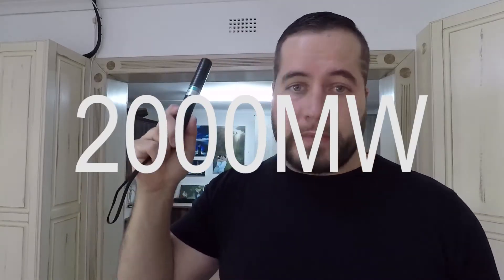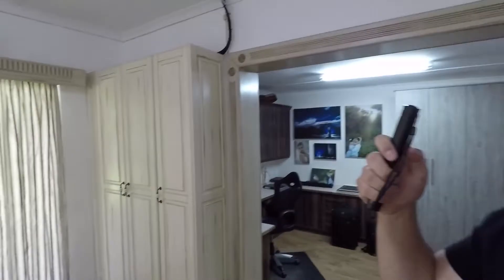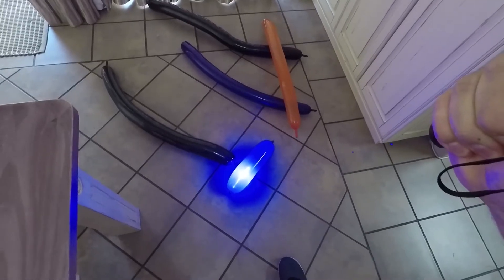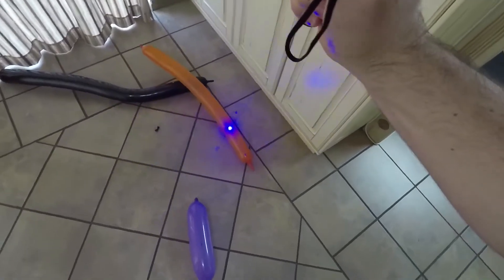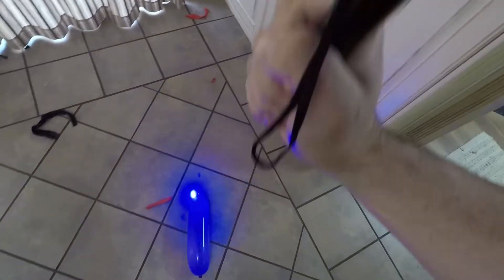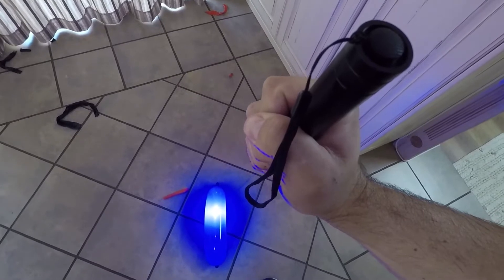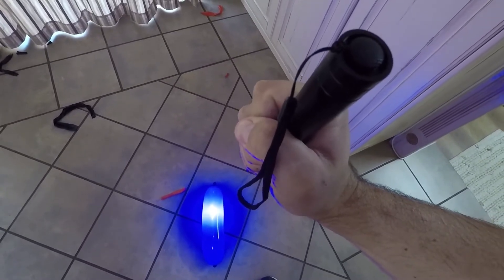2000MW Laser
2000MW Laser burning stuff